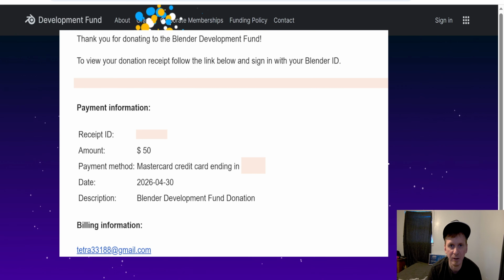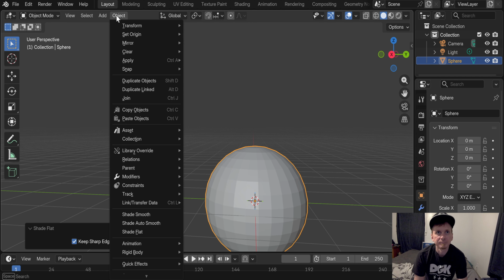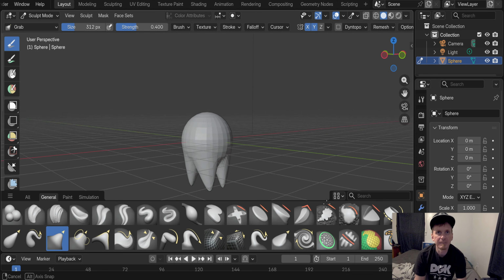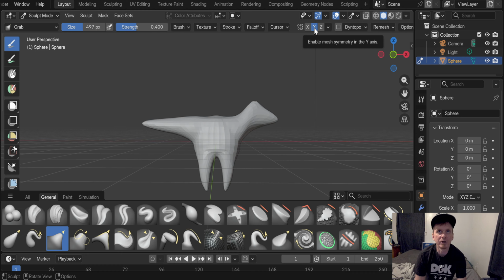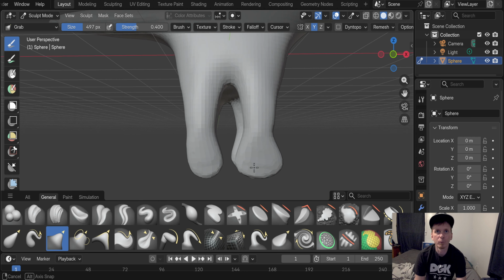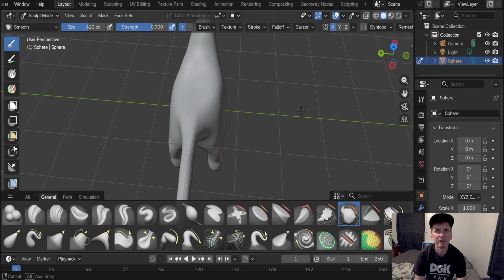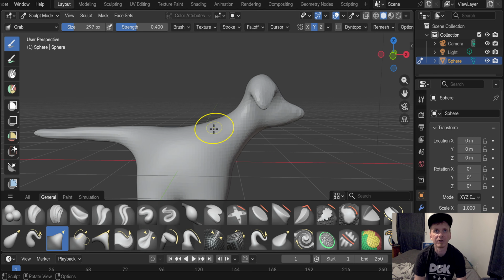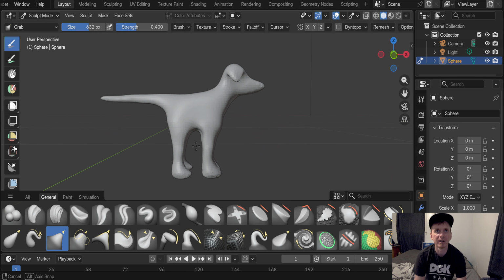Blender for beginners! Learn to sculpt fast!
I teach beginners the basics of blender to them started. Only the most important details are covered as the focus is to get you sculpting quick!